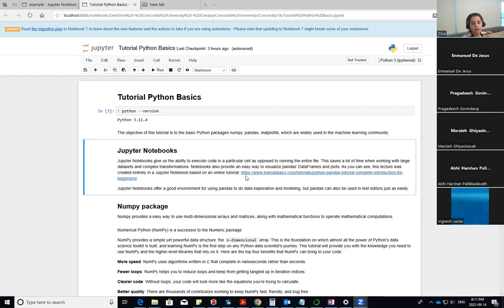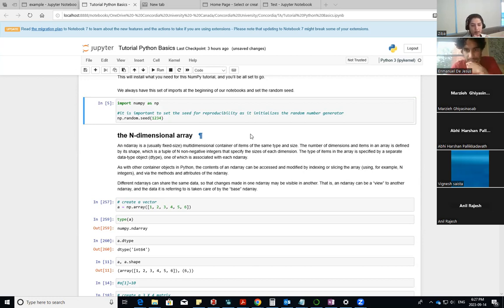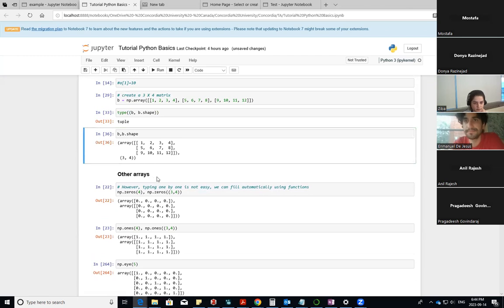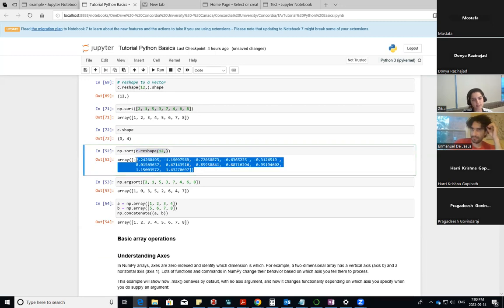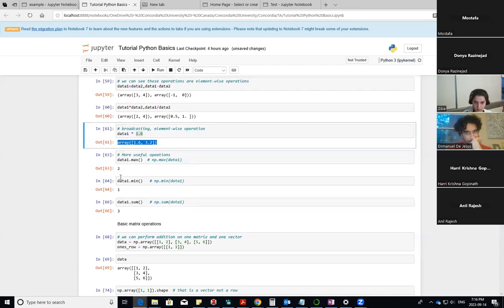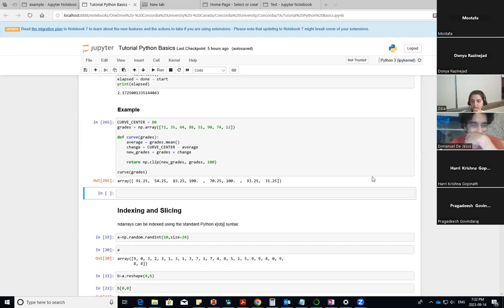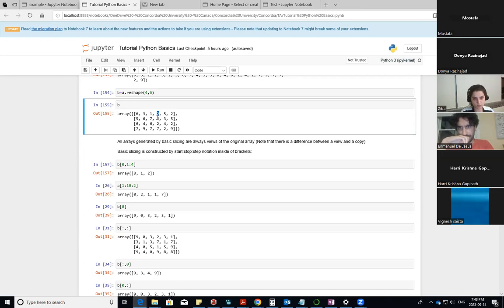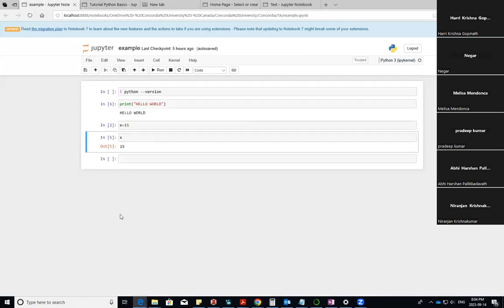Lab_1_INDU 6611